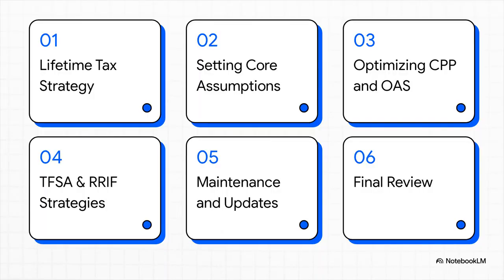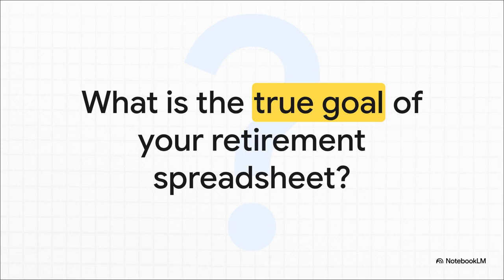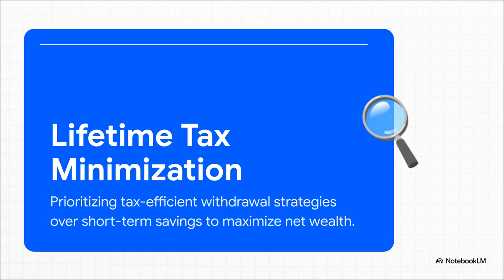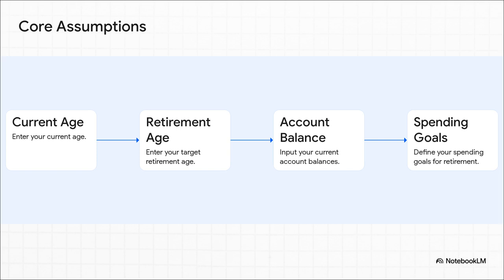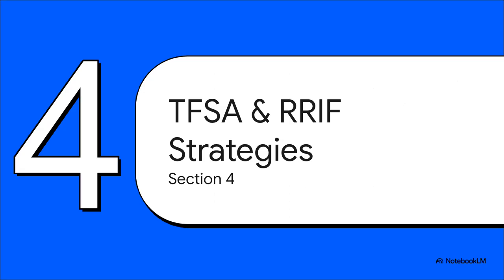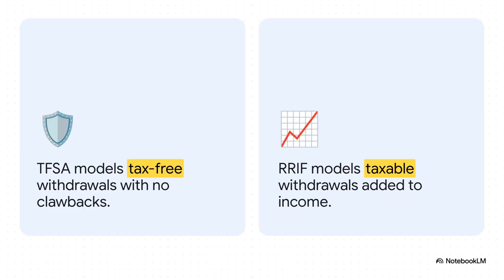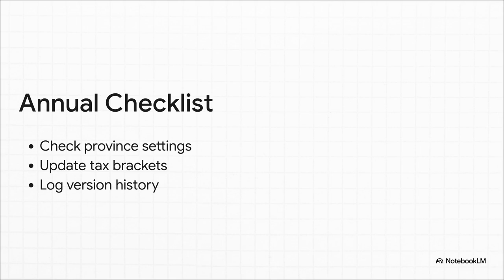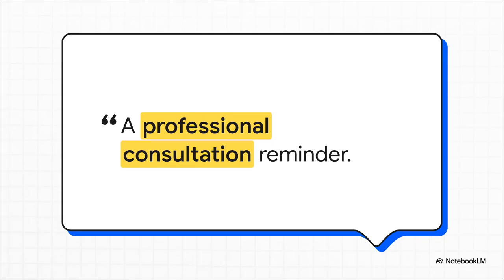Retirement Income and Tax Optimization Guide V1.3 with CFP dashboard.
This updated training video is designed for the Canadian Retirement Income and Tax Optimization Spreadsheet (Version 1.3) with CFP dashboard. It translates the user guide into an easy-to-follow, step-by-step visual and verbal presentation.

The MD5 checksum is eace4f708bf0c2498ded9a405027dc68, if you want to check the integrity of the spreadsheet.